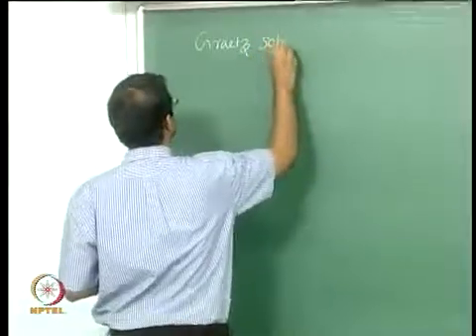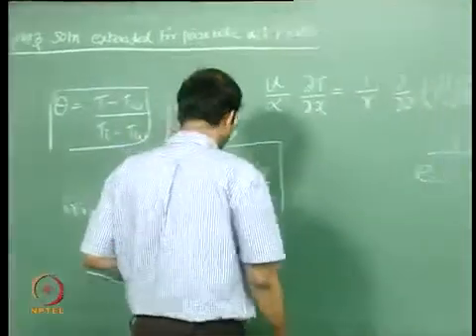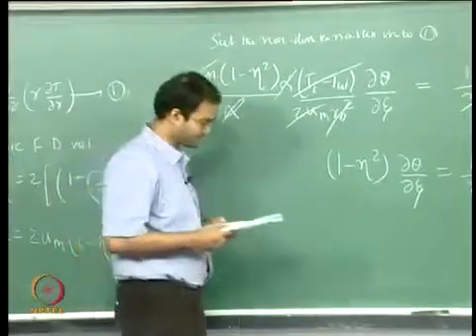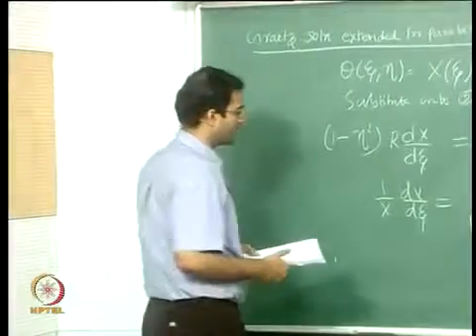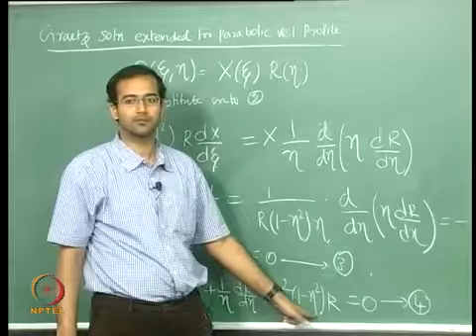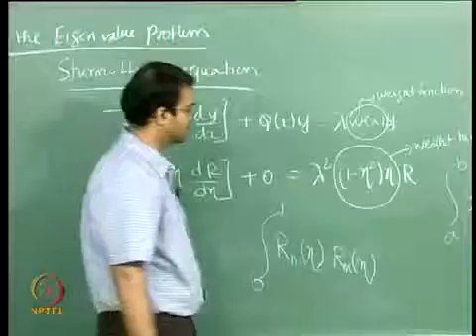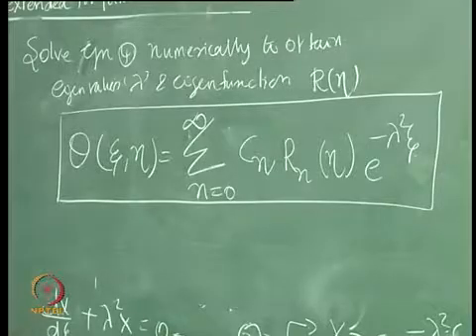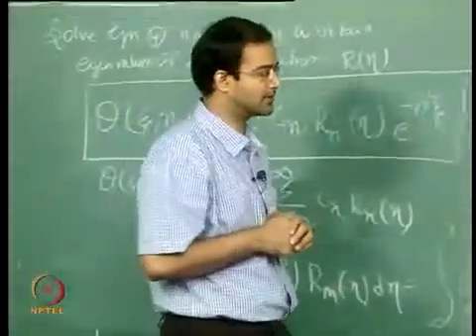Mod 01 Lec 30 Extended Graetz problem for parabolic velocity